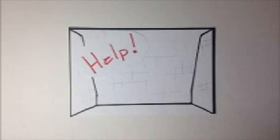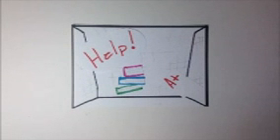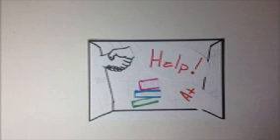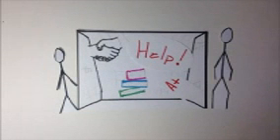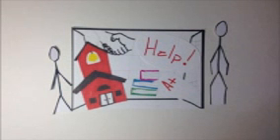TutiFru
yeah, don't worry about it! TutiFru has your back!